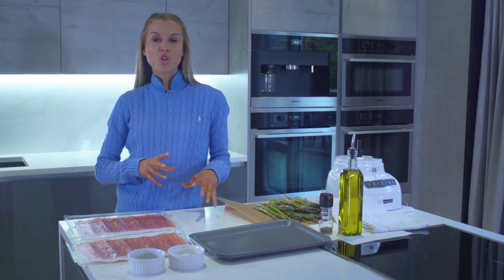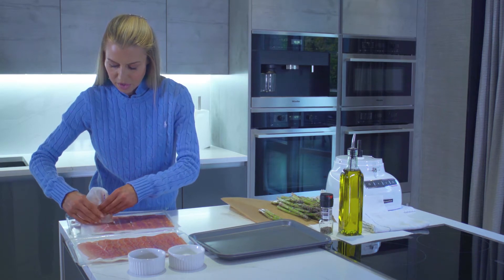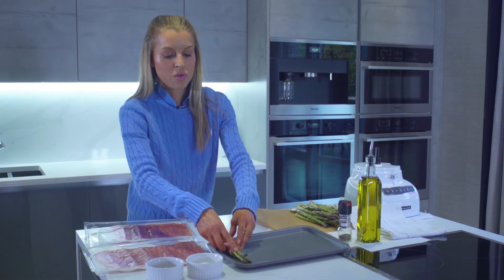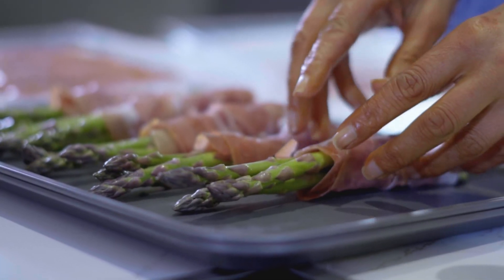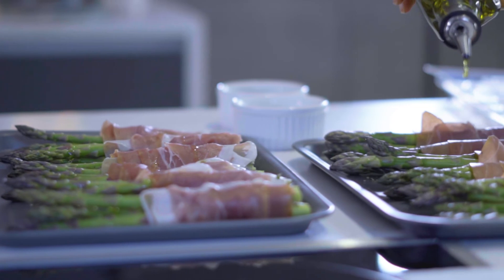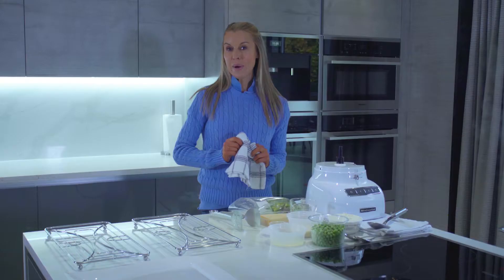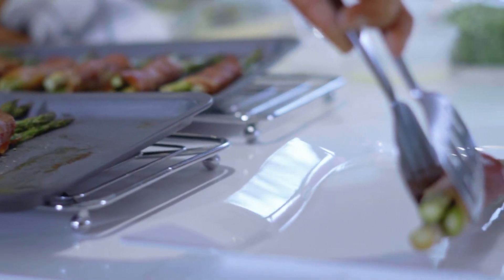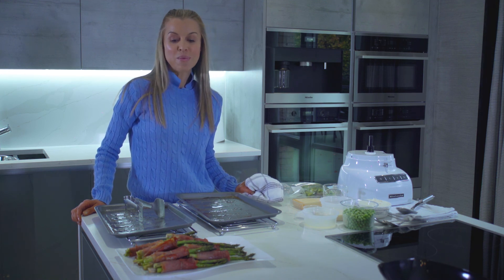ASPARAGUS WRAPPED IN PROSCIUTTO RECIPE by Home Cooking with Julie Neville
When I say this is easy - believe me, it really is. This is delicious and makes the perfect starter to an Italian feast.